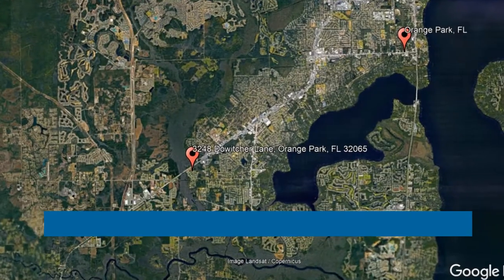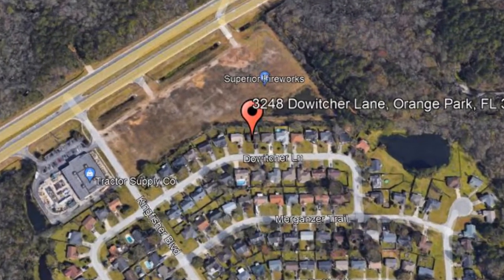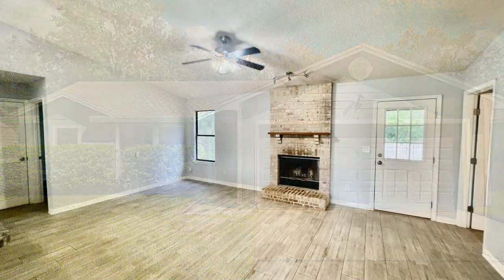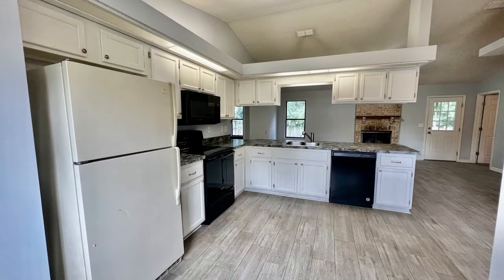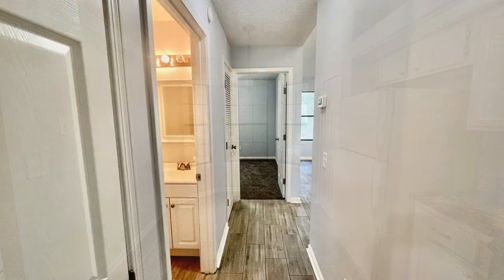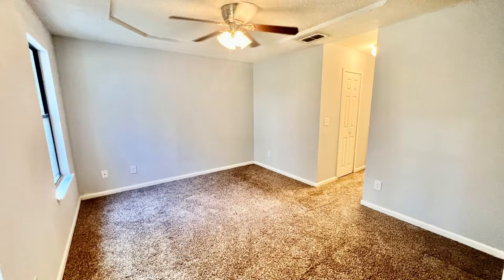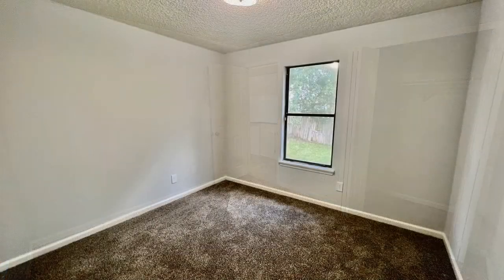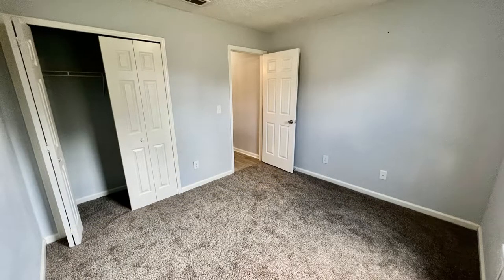Orange Park Homes for Rent 3BR/2BA by Orange Park Property Management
This professionally managed renovated house in Orange Park, Florida features 1,156 square feet of living space, 3 beautiful bedrooms, and a fenced-in backyard. It boasts an open-plan concept with lovely wood plank floors throughout and carpets in the bedrooms. The eat-in kitchen is a delight as it is equipped with white cabinets and black appliances. The kitchen overlooks the family room that offers a cozy wood-burning fireplace. The bedrooms are ample in size, while the bathrooms are well-appointed. Good-sized windows surround this home, giving the entire space a bright and sunny atmosphere. Enjoy outdoor activities in the fenced-in backyard or alfresco dining in the covered back porch. This is truly a must-see!

Looking for a property manager in Orange Park? We do property management!